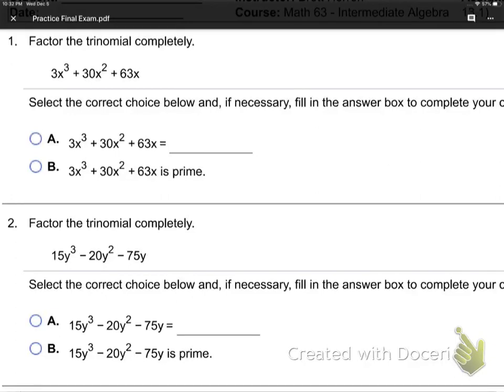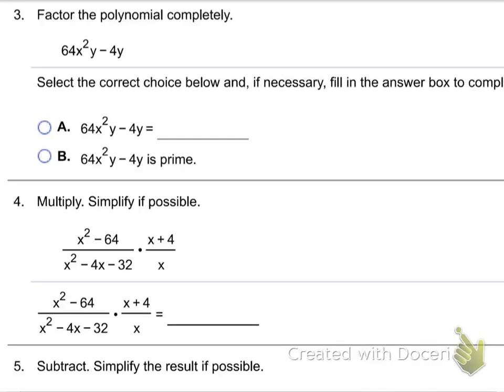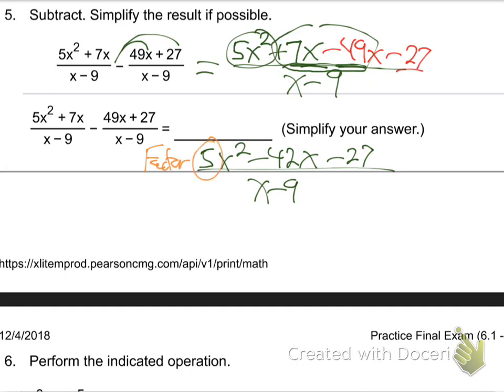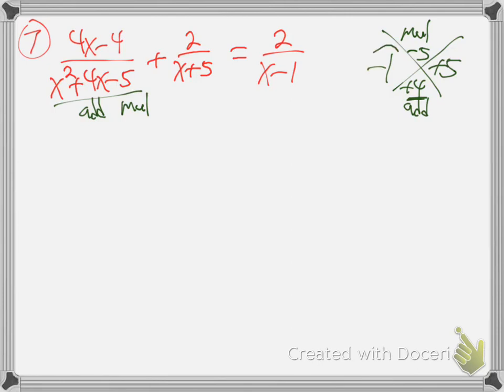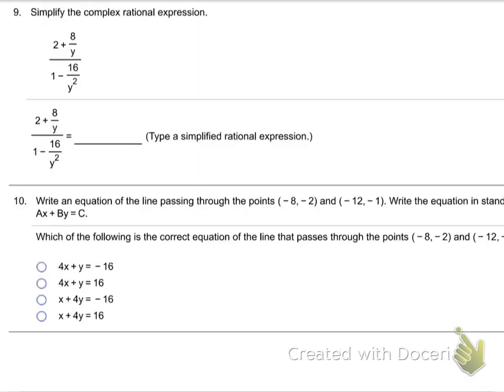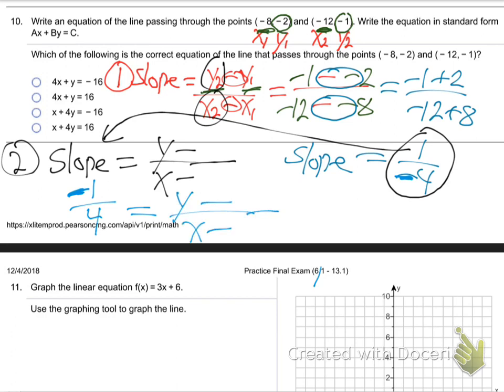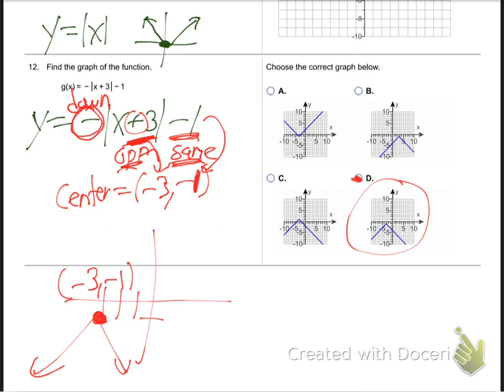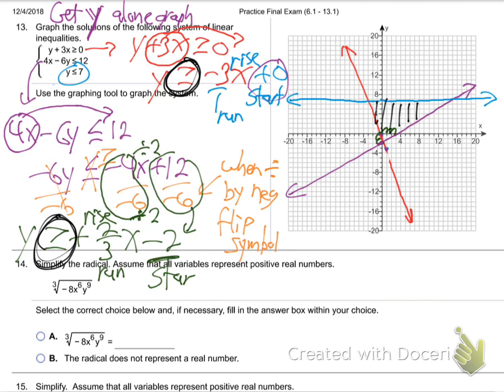m63-practice final exam - part 1